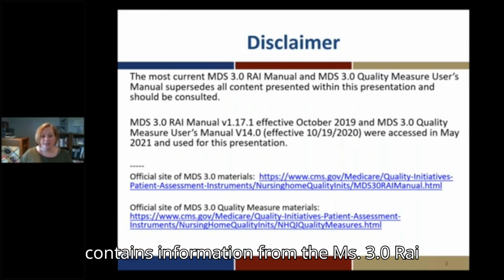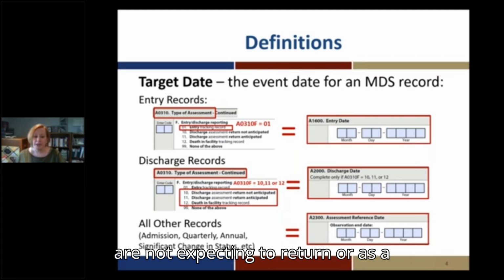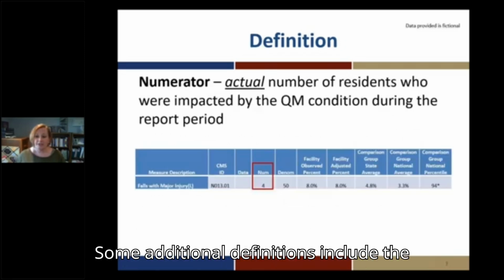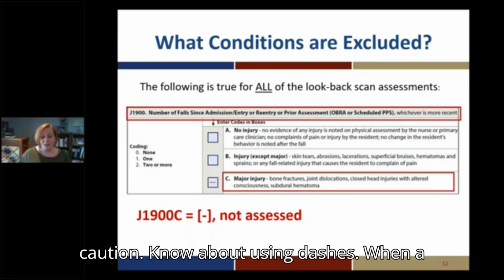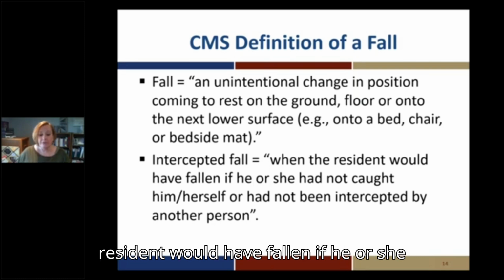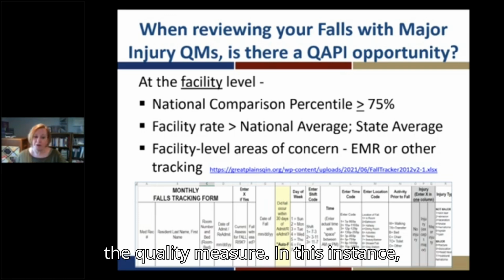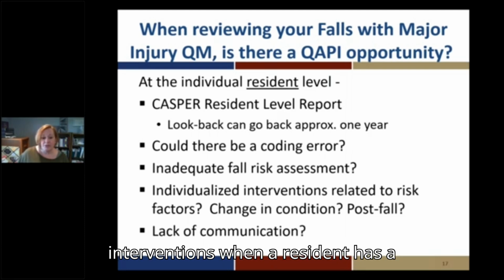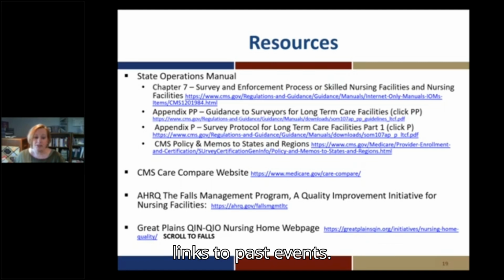Understanding the Long Stay Falls with Major Injury- Michelle Lauckner, RN, BA,